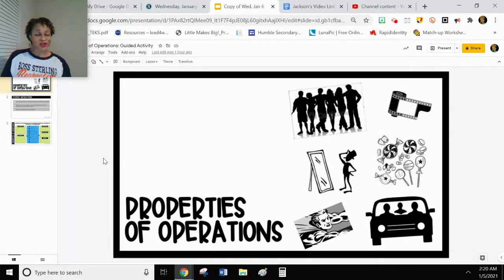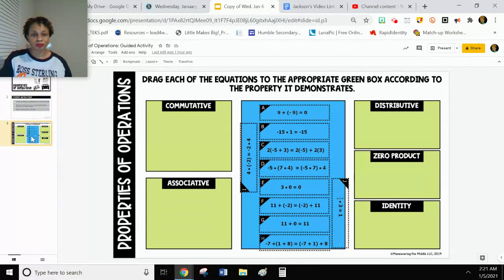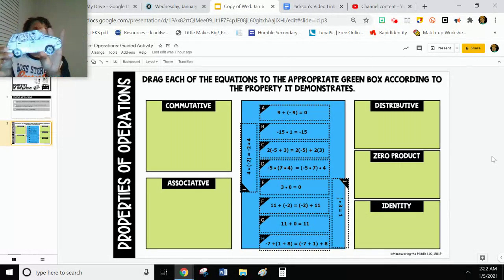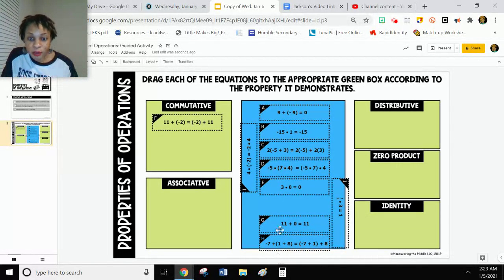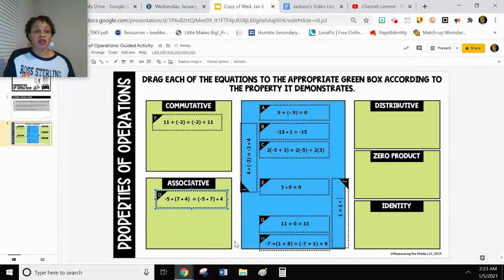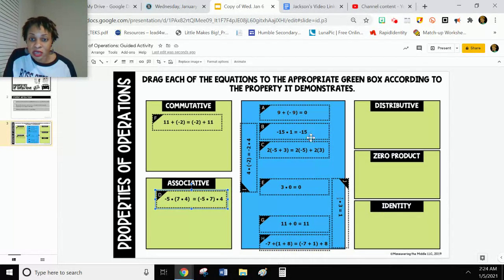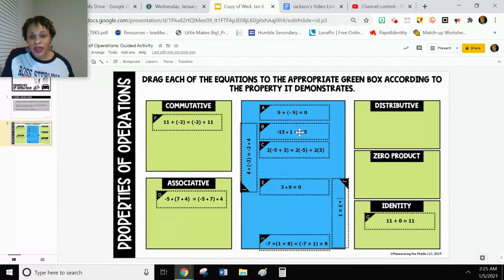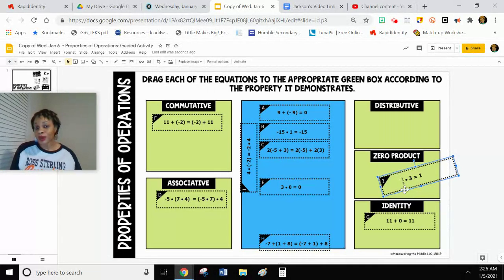Guided Practice: Properties of Operations